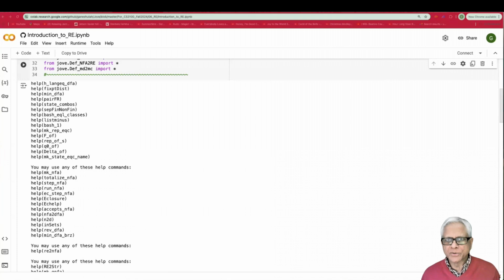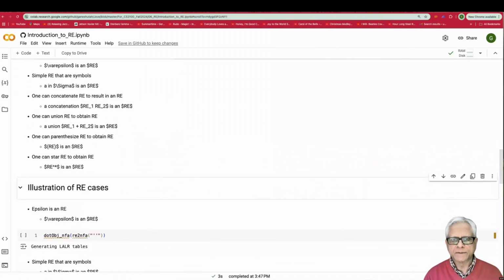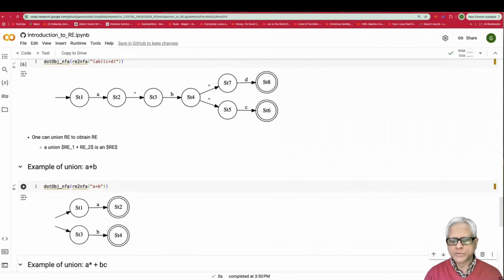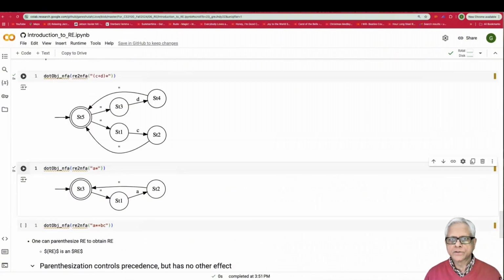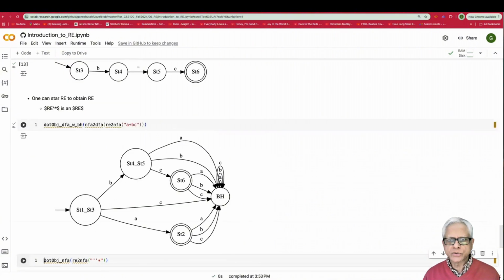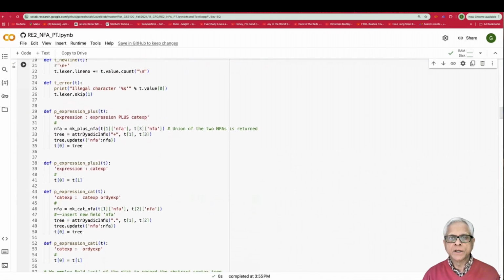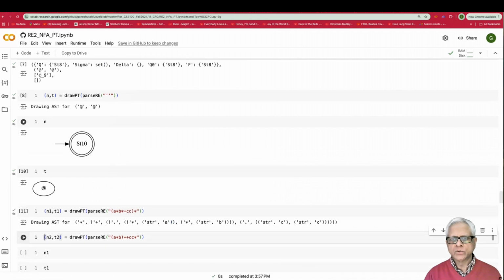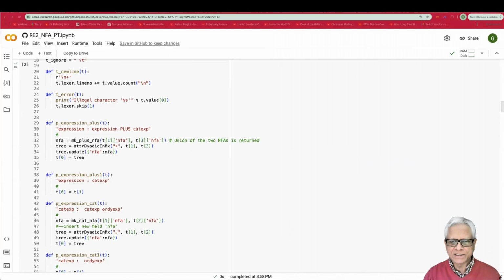8 RE2NFA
This video explains how to use Jove to convert regular expressions to NFA